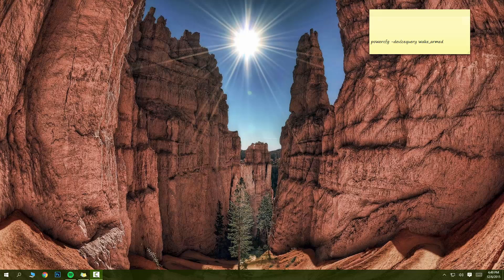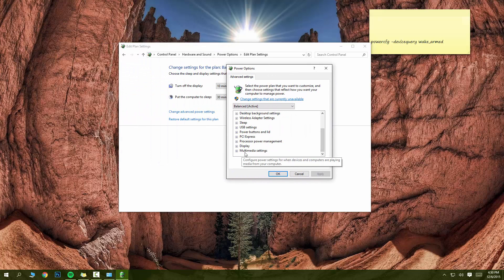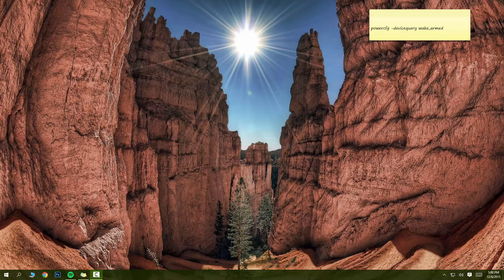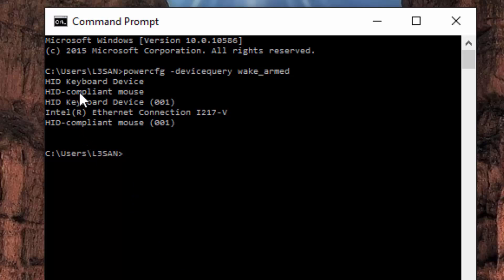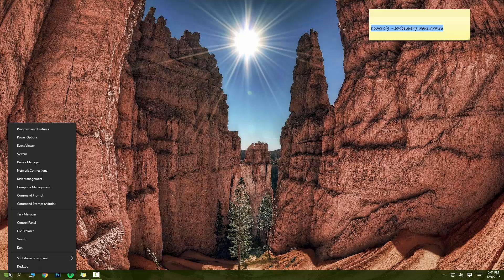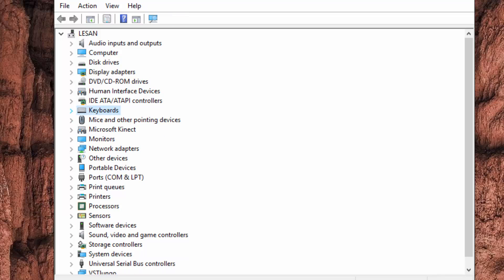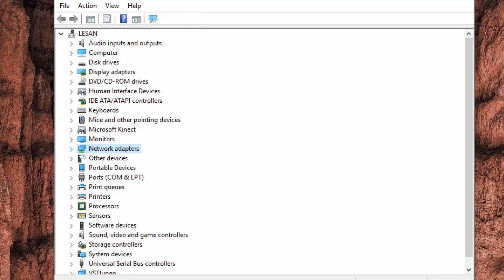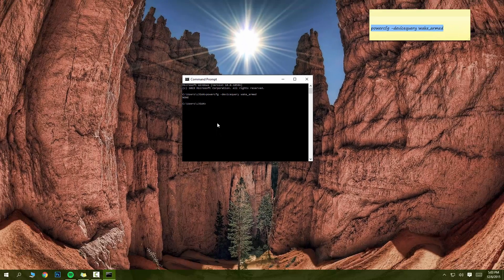[Tutorial] If Windows won't sleep/stay asleep...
This video is for anyone who has a computer with a sleeping problem lol

Code:
powercfg -devicequery wake_armed

If your computer does not go to sleep mode after inactivity this video is for you.

If your computer wakes up after you put it to sleep this video is for you.

Hope this helps out.
Please like if this helped you and comment what you like, didn't like or what you didn't understand. All comments are appreciated.